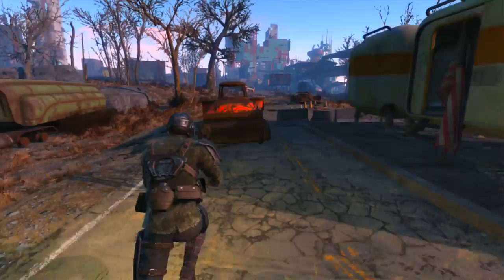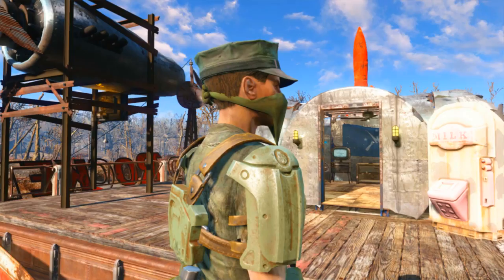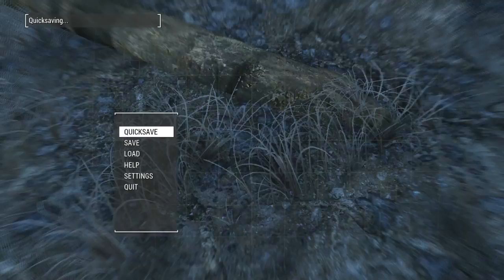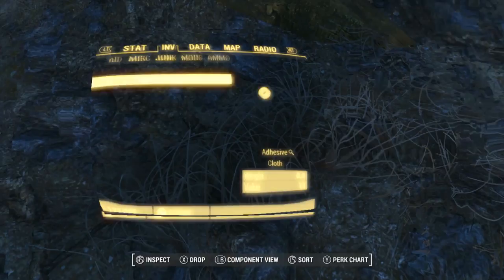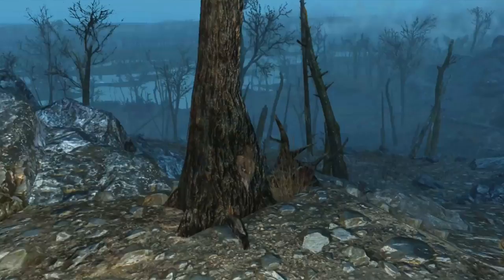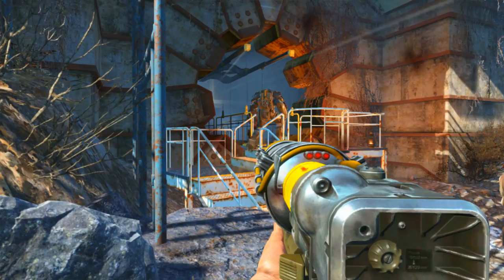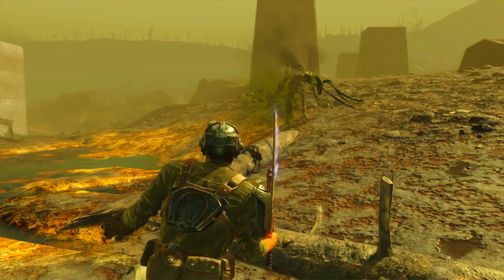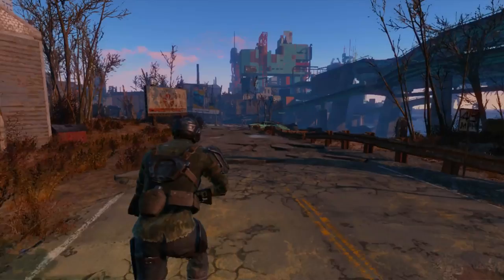[No Longer Works] Fallout 4 Companion Guide: MacCready - [Best Perk] [Max Affinity in 20mins]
Hey guys really hope you enjoy that and I hope it helped ;)
The Awesome Music Using In This Video ◀◀●